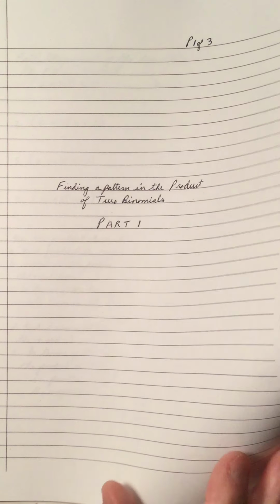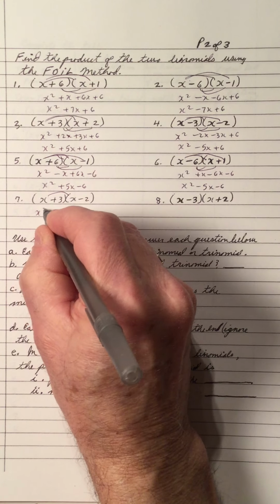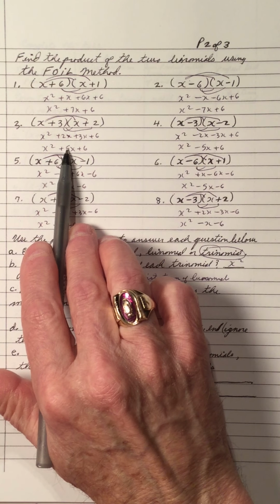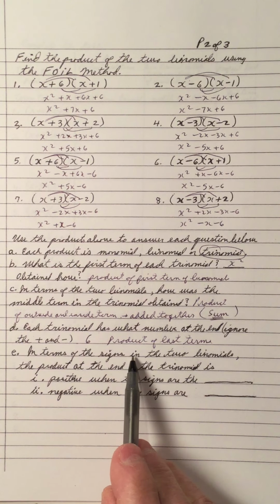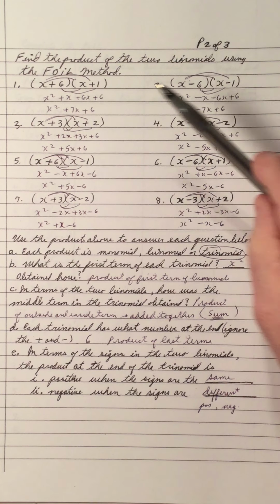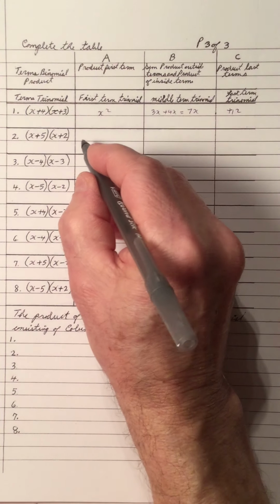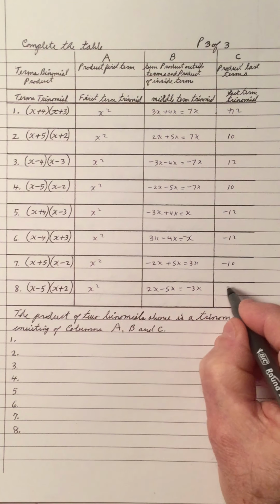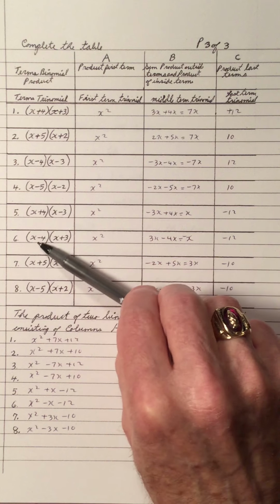Finding a Pattern in the Product of Two Binomials - Part I